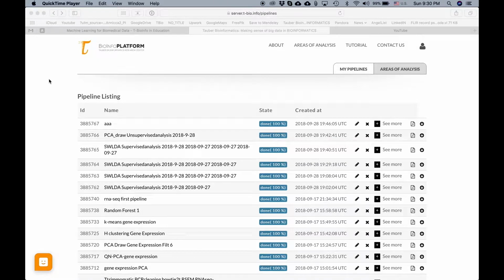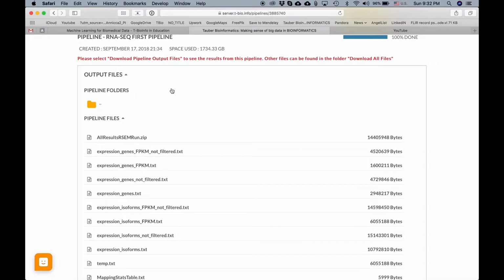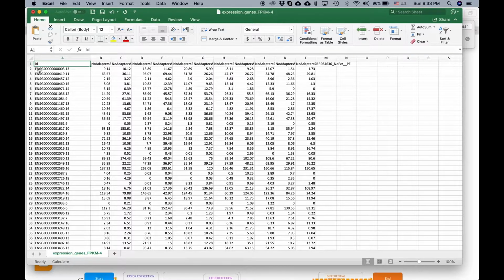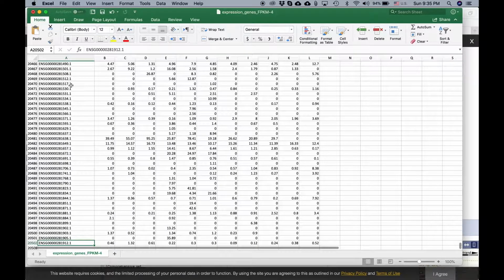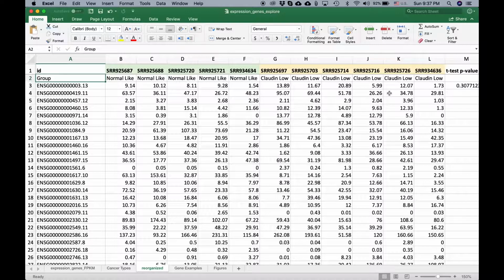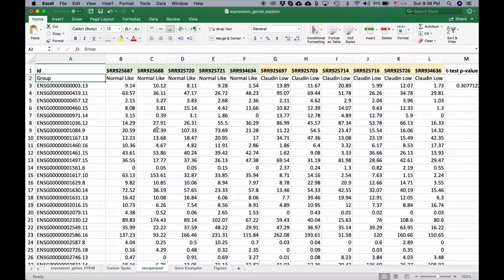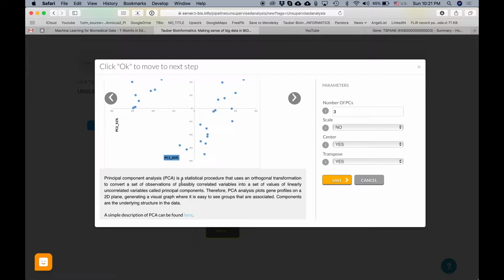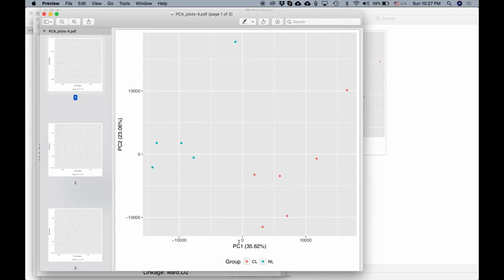MLBIO Lecture 5: Data Exploration with dimensionality reduction (Practicum)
SYSM-578 FALL-2018 (Sept – Dec). Machine Learning for Biomedical Data, an Introductory course to Applied High-throughput Data Analysis brought to you by the Georgetown Medical Center in collaboration with Pine Biotech, a company specializing in big biomedical data analysis.